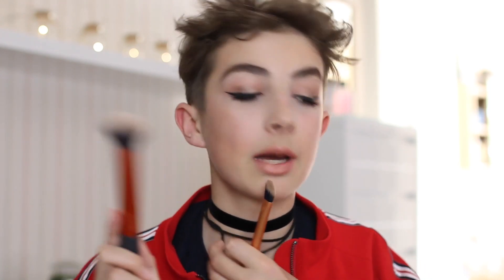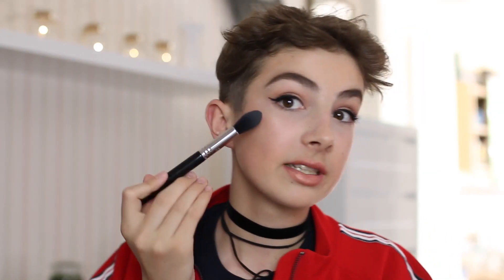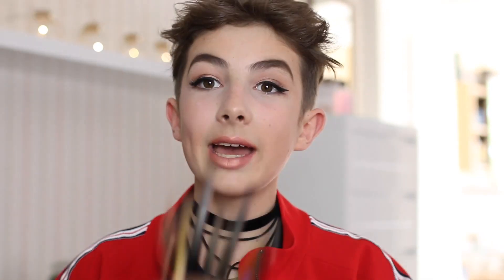My Everyday & Favourite Makeup Brushes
Hey guys, today I'm showing you my favourite makeup face and eye brushes I use everyday from Real Techniques, Beauty Blender, Zoeva, Sigma, Morphe & MORE

Depop: lookingforlewys